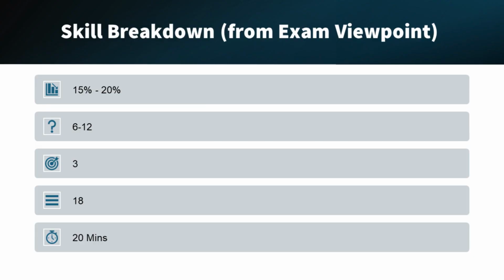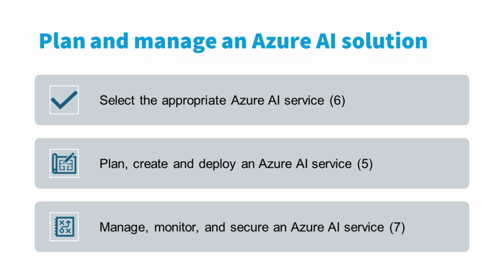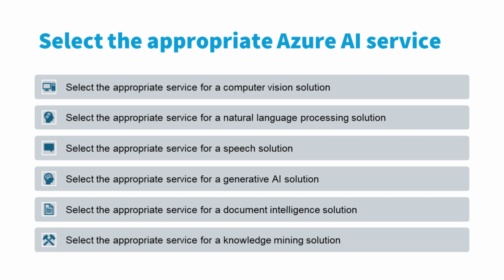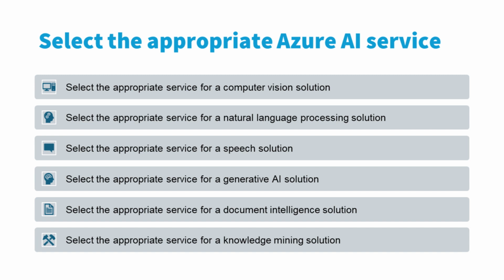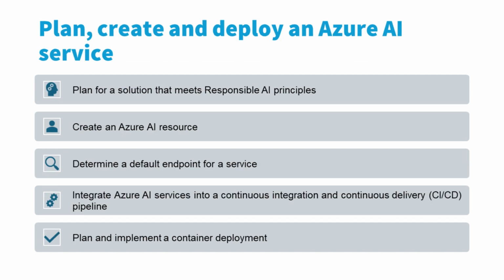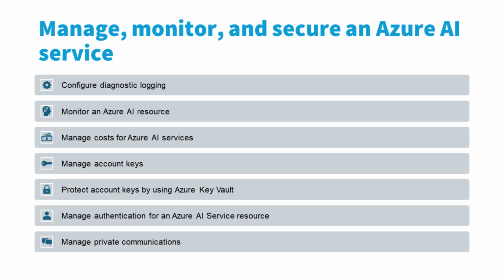Plan and Manage an Azure AI Solution (Skills Outline) @SrikanthKappagantulaLovesAzure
The skill "Plan and Manage an Azure AI Solution" focuses on understanding and effectively handling Azure AI services. It involves several key aspects:

1. Planning: This includes strategizing the implementation of Azure AI solutions, considering factors like responsible AI principles and solution architecture.
2. Creation: It involves setting up the necessary Azure resources for deploying AI solutions, such as Azure Machine Learning or Cognitive Services.
3. Deployment: This entails deploying Azure AI services and configuring endpoints for accessing them, ensuring efficient and scalable deployment.
4. Management: It involves effectively managing, monitoring, and securing Azure AI services, including tasks like diagnostic logging, cost management, and authentication.
5. Integration: This includes integrating Azure AI services into CI/CD pipelines and container-based deployments for streamlined development and deployment processes.
Overall, mastering this skill is essential for effectively leveraging Azure AI services to build and manage intelligent solutions on the Azure platform.